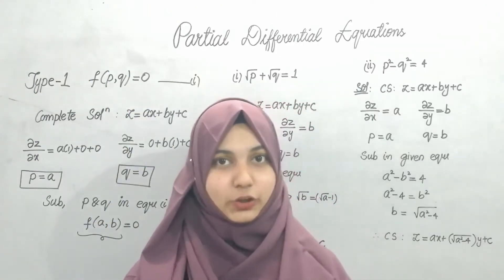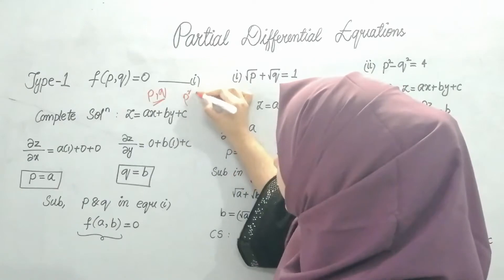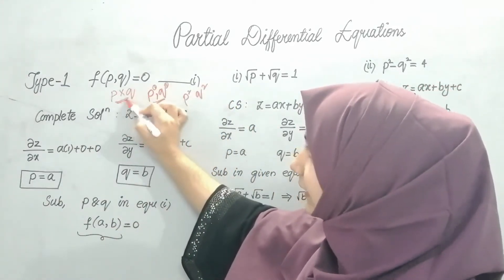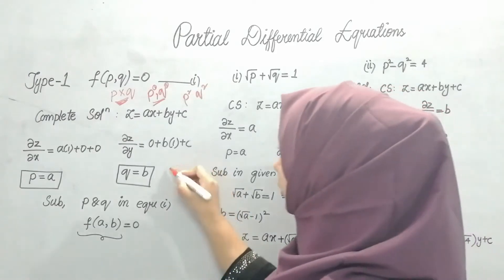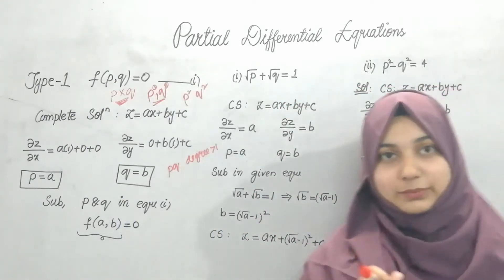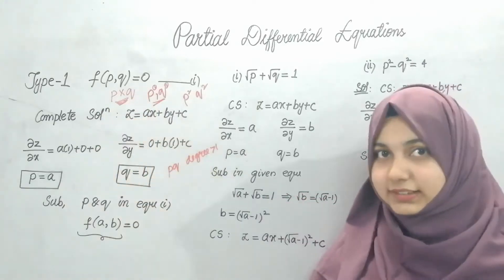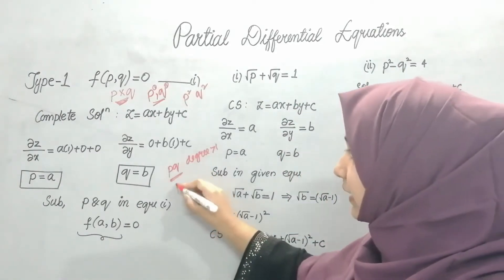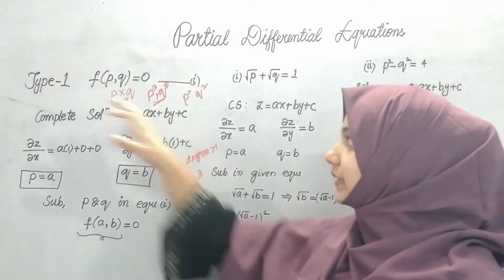Lec - 11 : Type 1 (Non linear PDE) | Partial Differential Equation | Mathematics 3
Type -1 Standard form of Non Linear Partial Differential Equation contains only p and q terms.
If you like this video ..Give it a big thumbs up...!!

►For any other Contribution like notes pdfs, feedback ,suggestion etc